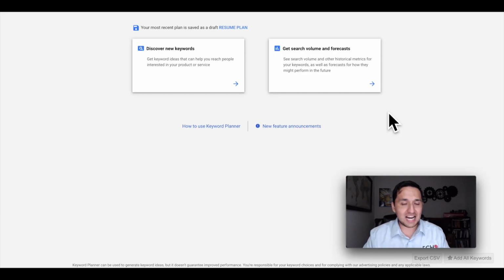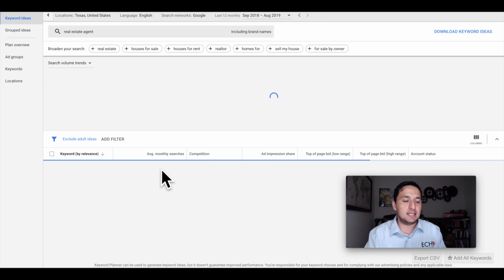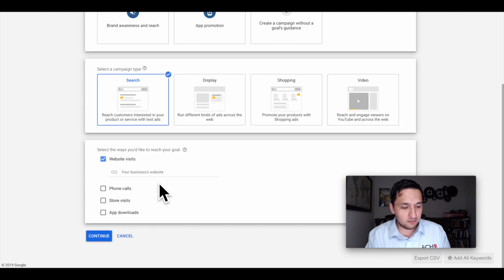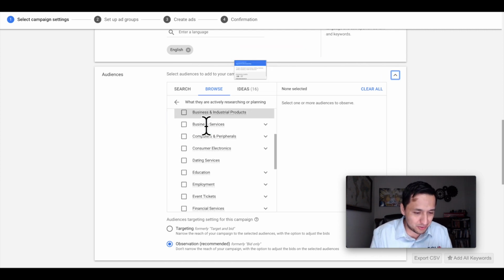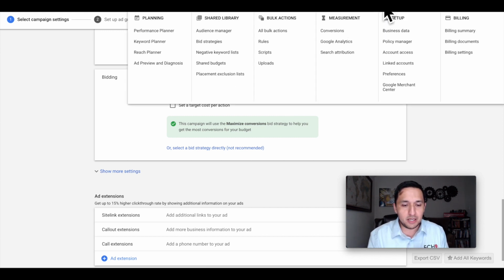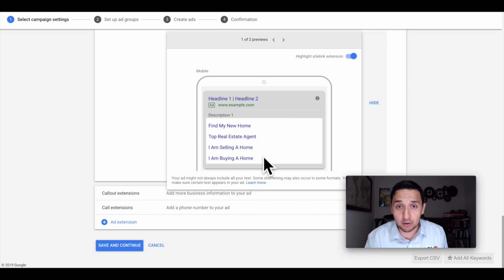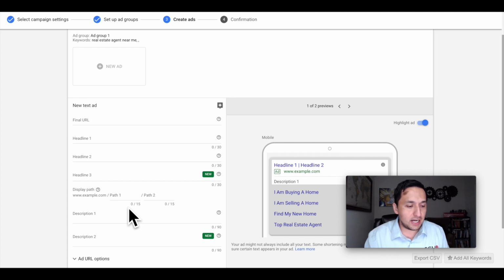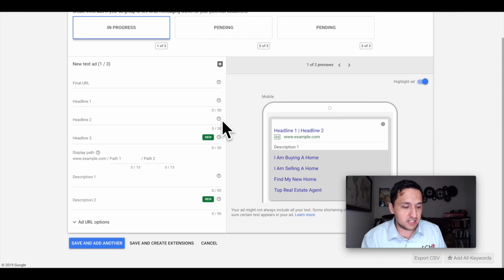Google Ads Tutorial For Real Estate Agents - Get Real Estate Leads In Minutes!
Google Ads Tutorial For Real Estate

Real estate advertising changes daily and so does Google Ads!  So it is critical to stay on top of these changes in order to run effective lead generating campaigns.

In this video, I cover how to run a lead generating real estate campaign in less than 20 minutes!